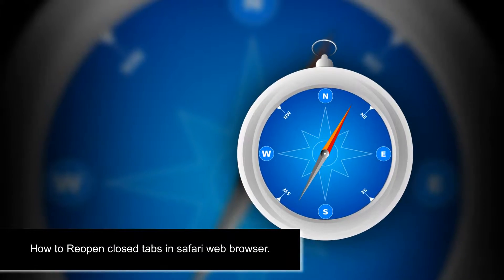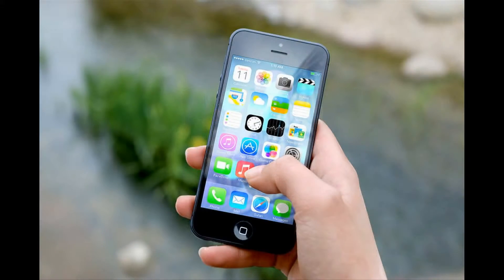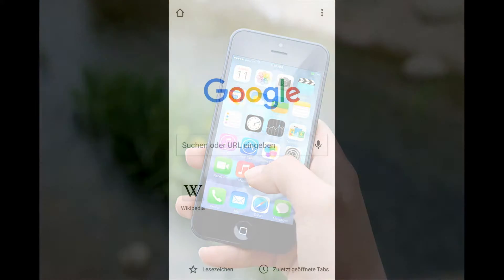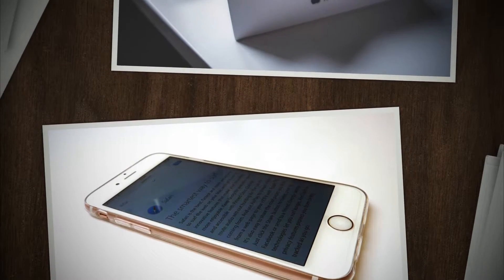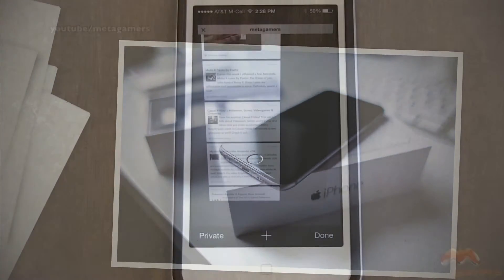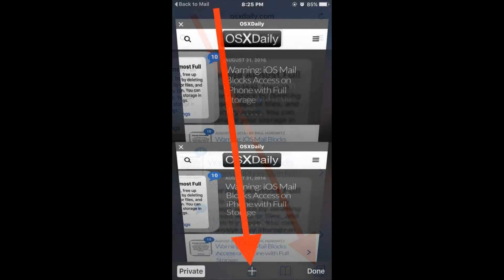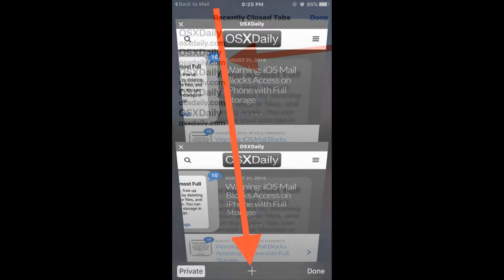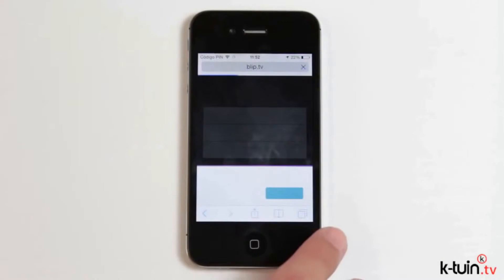Reopen Closed Safari Tabs On Iphone - IOS: Safari "Recently Closed Tabs" tip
Airpods Strap

reopen closed safari tabs on iphone - How to Open Recently Closed Tabs in Safari on iPhone Q.

how to open recently closed tabs in safari on iphone or ipad
01 tap and hold the “+” in safari to reopen recently closed tabs.

did you know in apple’s mobile safari browser you can reopen a tab that you recently closed? ios tip: here's how to reopen a recently closed tab in safari. in this tutorial  i'll be showing you how to easily access your recently closed tabs in safari.

how to bring back tabs in safari on iphone
how to open new tab in safari on iphone 7
how to open recently closed tabs in safari
open recently closed tabs in safari
how to reopen recently closed tabs on iphone
be better at safari ios 10
how to open recently closed tabs iphone
how to open last closed tab iphone
safari not showing open tabs on iphone
how to open icloud safari tabs on iphone
open iphone safari tabs on mac yosemite
open safari tabs from iphone on ipad
reopen closed tab chrome iphone
reopen closed tab ios chrome
reopen closed tab ios 8
reopen closed tab ios 7
reopen closed tabs chrome iphone
reopen closed tabs ios
reopen closed window iphone
reopen closed tabs iphone
reopen closed window safari iphone
reopen last closed tab safari iphone
reopen closed safari window iphone
reopen closed tabs safari iphone
Best New iOS 10 Features
tabs 2017 iphone